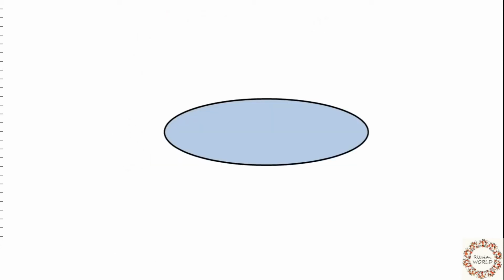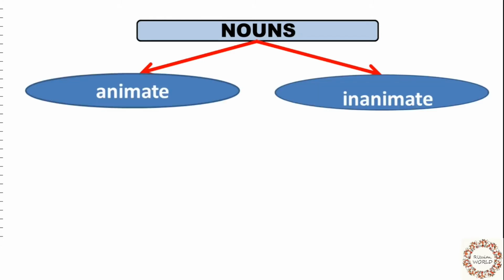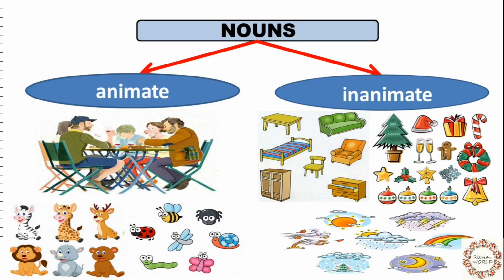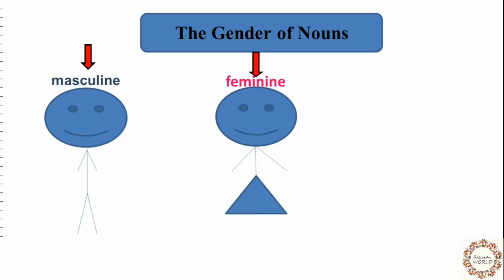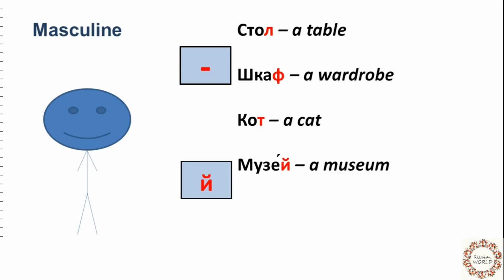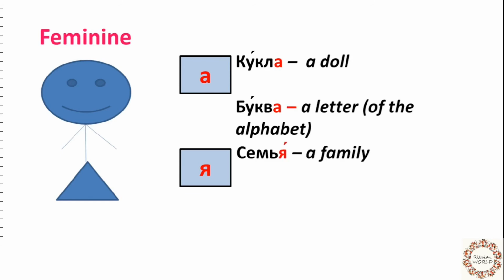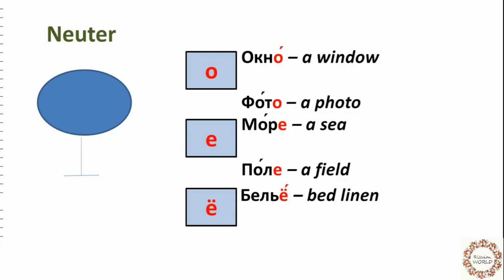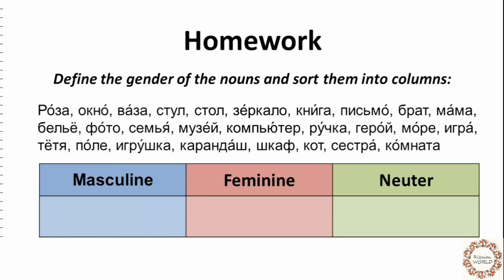#1 THE BASIC AND MOST IMPORTANT grammar topic in the Russian language // the Gender of Nouns //Nouns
Russian grammar. Lesson 1: Today we will talk about one of the basic and most important grammar topics of the Russian language. The Gender of Nouns. You will find out which words are nouns, how many genders are there in the Russian language and how to identify the Gender of each noun.